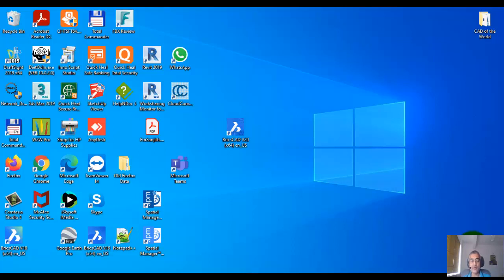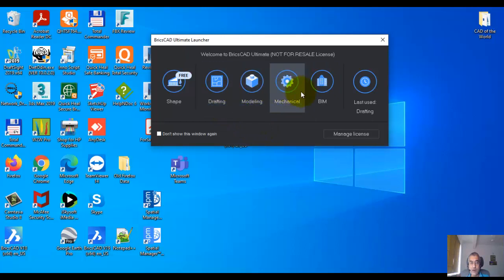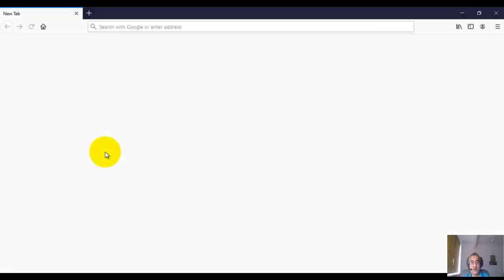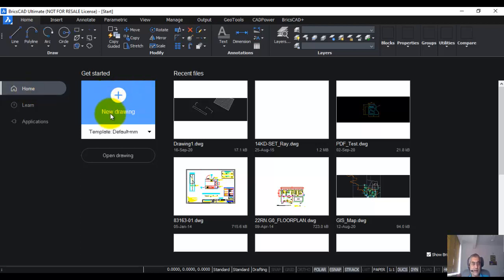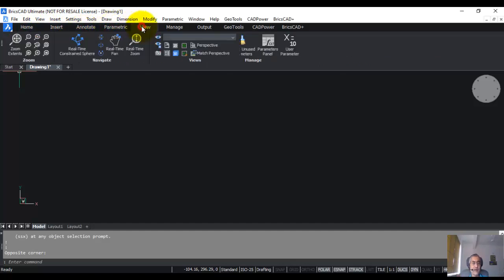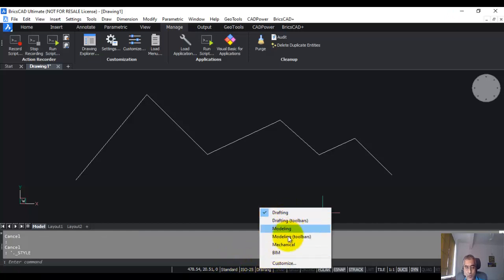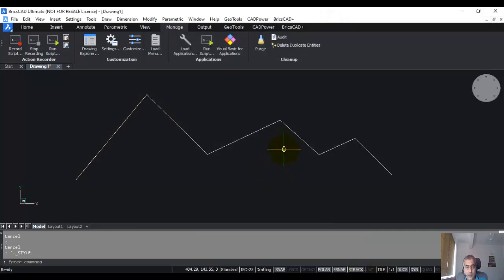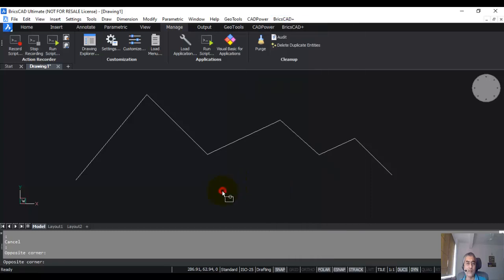BricsCAD Tutorials: Basic Introduction of BricsCAD Software | The Absolute Fundamentals | Rakesh Rao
Basic Introduction of BricsCAD Software

Video Description:
This video is about the absolute fundamentals of starting BricsCAD and getting familiar with the interface.

365/8, “Hasmitha Avenue”, First Floor
16th Main Road, Jayanagar 4T Block,
Bengaluru – 560 041, India.